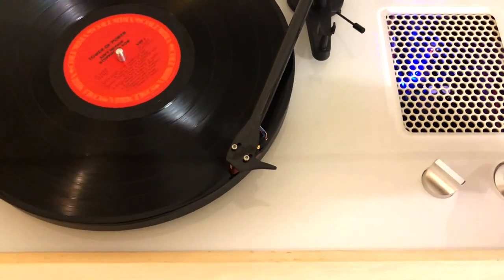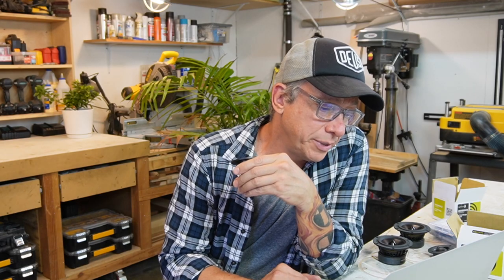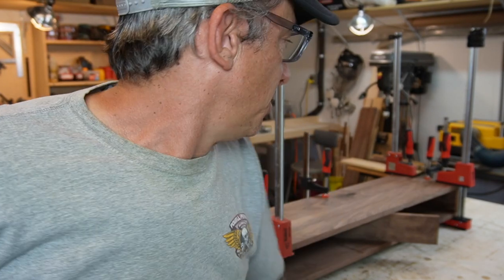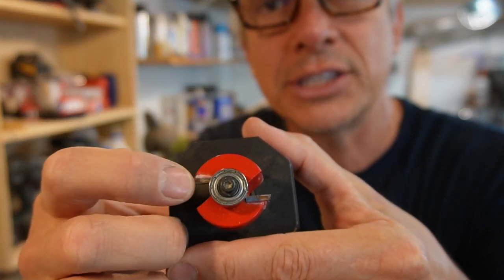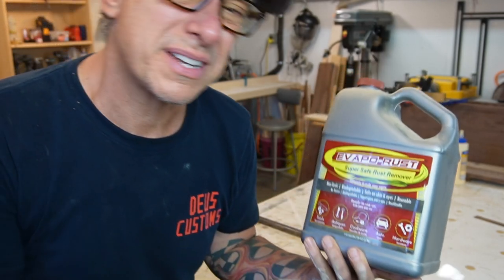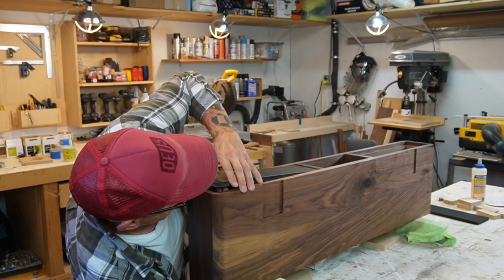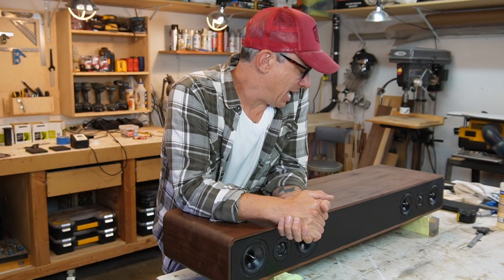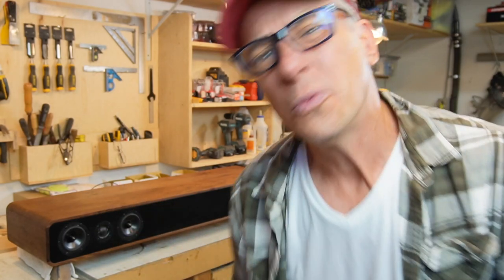Dayton Audio Reference Wi-Fi / Bluetooth Soundbar | Arylic Amp | DIY | Walnut Hardwood Metal Legs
The Bar - Walnut Hardwood Custom Made Soundbar using the Arylic Up2Stream AMP V4, Dayton Audio 4" Reference Series Woofers model RS-100 4 ohms and Dayton Audio 1 1/8" Soft Dome Tweeters model ND28F 6 Ohms.

U$ 350.00 Approximately cost for parts in the USA

MATERIALS:

Maple Plywood, Walnut, Metal, Drivers, X-over Components, Connectors, Ports.

Walnut hardwood case with Plywood front baffle and rear baffle. Finished with Good Stuff wax. Steel Metal modern legs treated with Evaporust, primed, painted and clear coated on matte black.

Arylic Up2Stream AMP V4:

Speaker Wire - Copper Clad Aluminum:

Speaker Wire - Oxygen Free Copper:

ROUTER BITS FOR FRONT BAFFLE:

5/8" Radius Rounding Over Bit:

1" Radius Rounding Over Bit:

3/8" Rabbeting Bit Bearing Set:

MEASUREMENTS:

Speaker Outside - 13.6 x 106.8 x 27.6 cm
Box Internal - 38.2 x 9.8 x 24 cm (each side)
Box Volume - 9 Liters aprox. (each side)

BASIC TOOLS:

Plam Sander
Nail Gun
Circular Saw
Drill Kit
Drill Bits
Screwdriver Bits
Router Circle Jig
Router Bit Set
Quick Clamps
Soldering Station